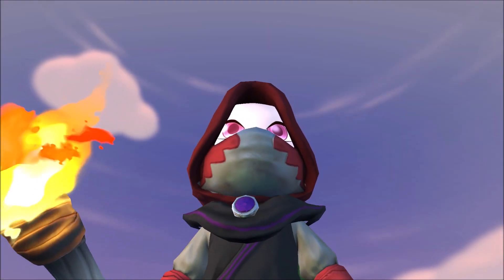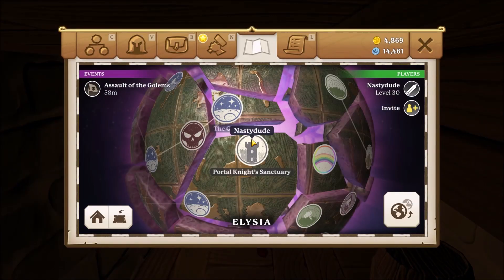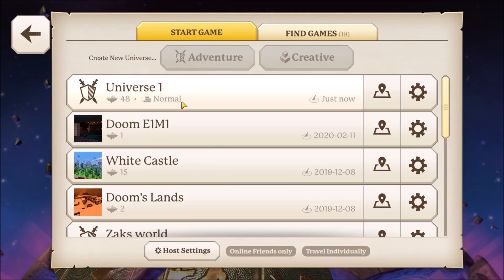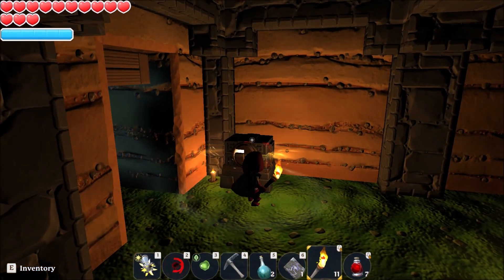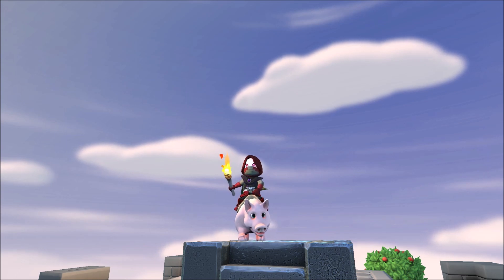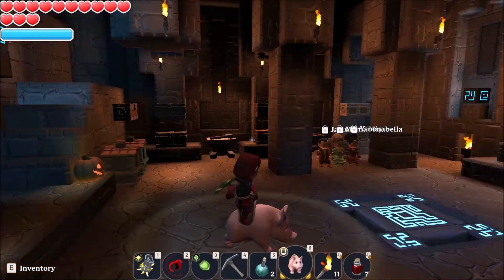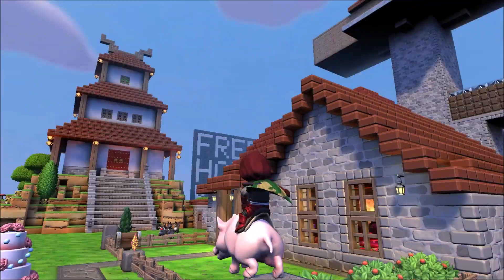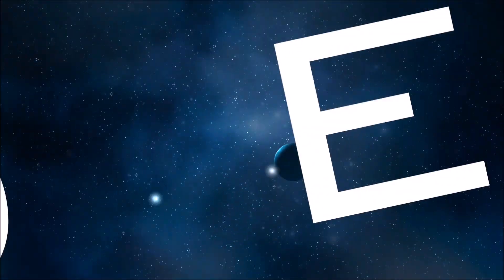Portal Knights - How to get the Pink Pig Mount.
A quick guide on where to find the free Pink Pig Mount for Portal knights.
leave the familiar world behind and step into the fantastic unknown with Portal Knights, a cooperative 3D sandbox action-RPG! Level up your character and craft powerful gear to defeat your enemies in real-time tactical combat. Explore dozens of randomly-generated islands and restore peace to a world torn apart by The Fracture. Craft your adventure. Forge your hero. Become the ultimate Portal Knight!

Key Features
Travel between randomly generated 3D sandbox worlds — each one with unique environments, creatures, and resources for crafting.
Tactical action combat. Strike your foes and dodge their attacks in fast-paced 3rd-person battles. Choose from an assortment of weapons and spells to defeat them!
RPG character classes including warrior, ranger and mage. Customize your appearance, abilities, and gear.
Random Events. Adventure in an ever-changing landscape. Complete new quests and earn exclusive items in random events across the worlds.
Mine and gather resources from across the lands to craft your arsenal and supplies.
Build your home with dozens of materials and furnishings. Display the hard-earned treasure from your journeys.
Epic boss battles. Face off against the Portal Guardians, the most formidable beasts in the realm, in their twisted arenas.
Join your friends in 4-person cooperative multiplayer. Work together to build structures, explore dungeons, and overcome the toughest perils.

portal knights